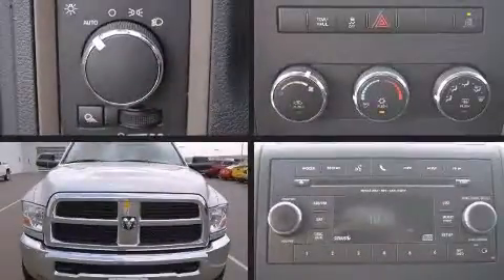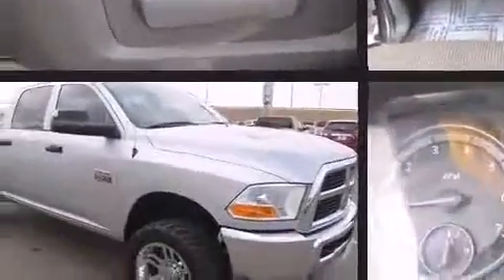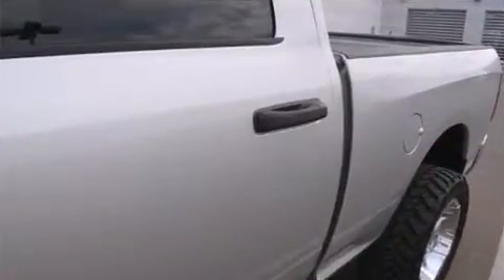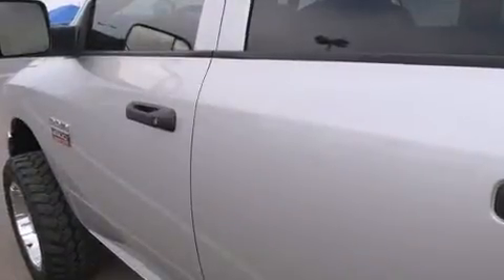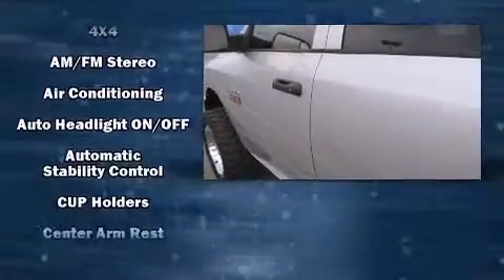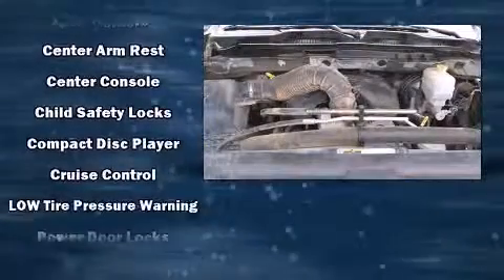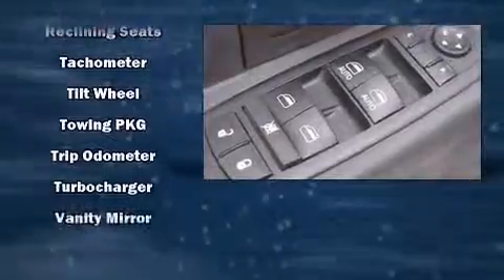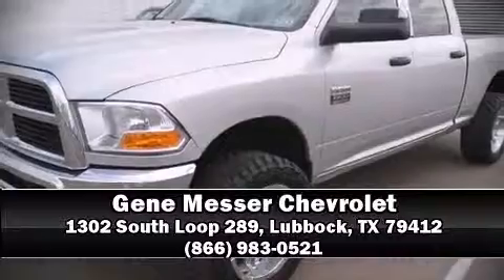2012 Ram 2500 ST in Lubbock, TX 79412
Climb inside the 2012 Ram 2500. This 4 door, 6 passenger truck still has fewer than 40,000 miles! Top features include air conditioning, 1-touch window functionality, a rear step bumper, a front bench seat, tilt steering wheel, heated door mirrors, a trailer hitch, and much more. Passengers are protected by various safety and security features, including: dual front impact airbags with occupant sensing airbag, front SIDE impact airbags, traction control, ignition disabling, and 4 wheel disc brakes with ABS. For added security, dynamic Stability Control supplements the drivetrain. A Carfax history report indicates just one previous owner. We have a skilled and knowledgeable sales staff with many years of experience satisfying our customers needs. We'd be happy to answer any questions that you may have. Stop by our dealership or give us a call for more information.